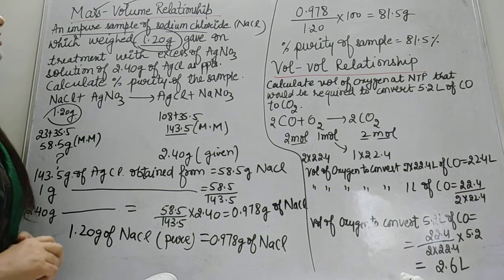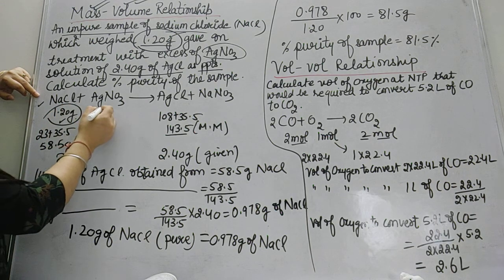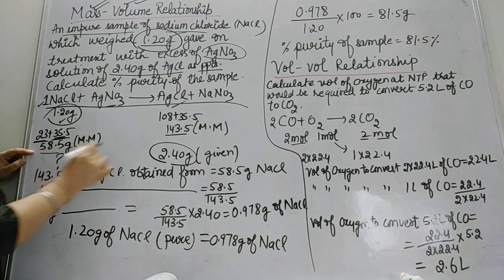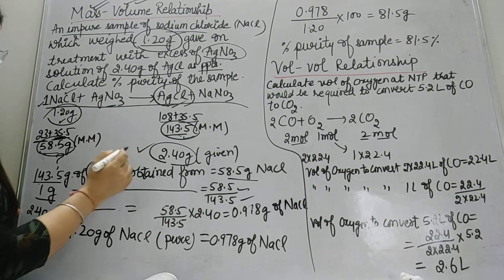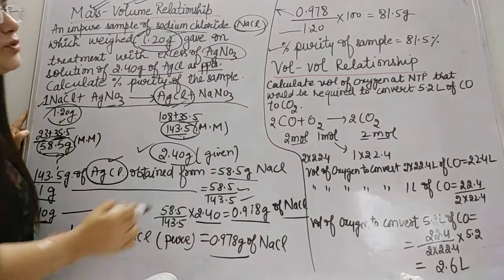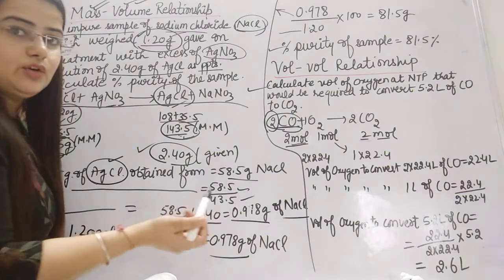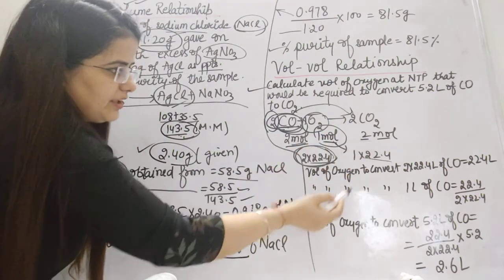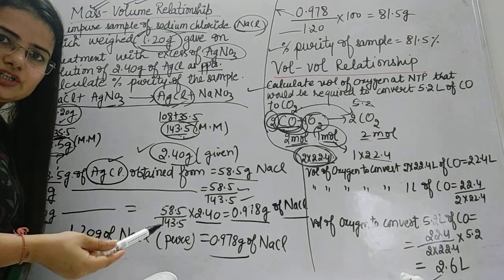stochiomatric calculations ( PartIII)